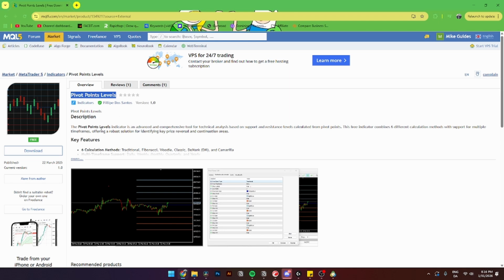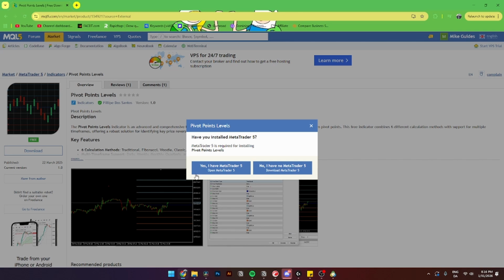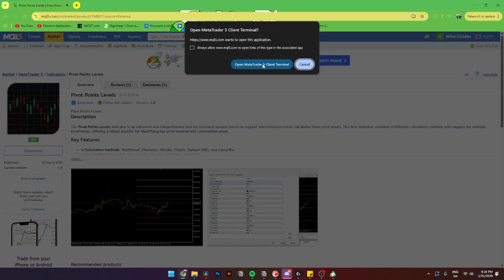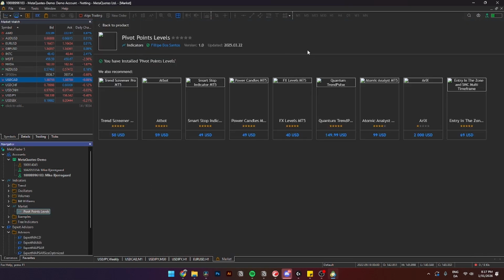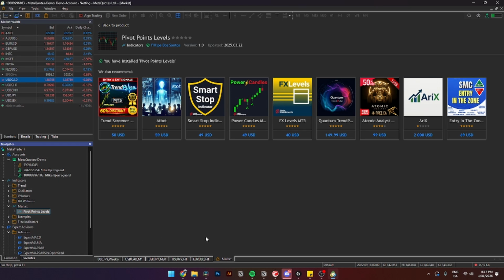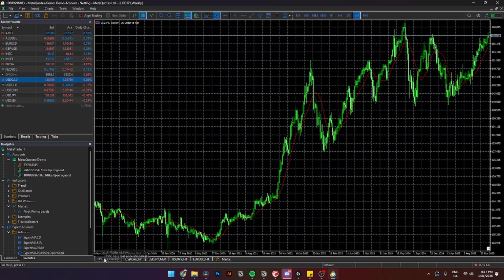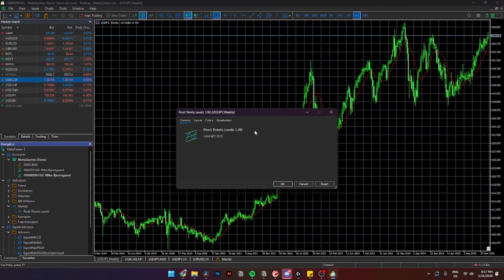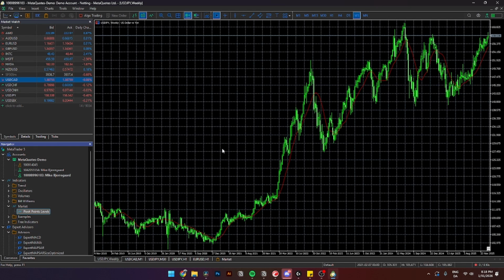How To Apply Pivot Points on MT5 (Full 2026 Guide)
Learn how to apply pivot points on MT5 (MetaTrader 5) step by step and start identifying key support and resistance levels like a pro trader. In this video, I’ll show you exactly how to add pivot points in MT5, how they work, and how to use pivot points for forex, indices, and crypto trading.

00:00 – Introduction: What Are Pivot Points in MT5
00:35 – Why Traders Use Pivot Points (Support & Resistance)
01:20 – How Pivot Points Work in Forex Trading
02:10 – How to Add Pivot Points Indicator on MT5
03:05 – Best Pivot Point Settings for MT5
04:10 – Understanding Pivot Levels (PP, S1, S2, R1, R2)
05:30 – How to Use Pivot Points for Trade Entries
06:45 – Pivot Points Strategy for Intraday Trading
08:00 – Using Pivot Points with Trend Direction
09:15 – Common Mistakes When Trading Pivot Points